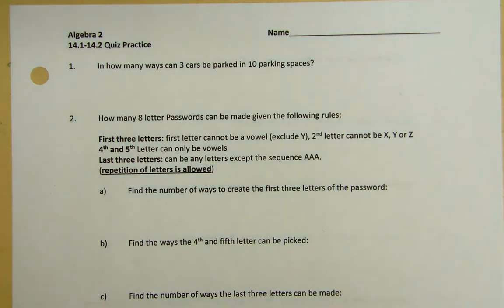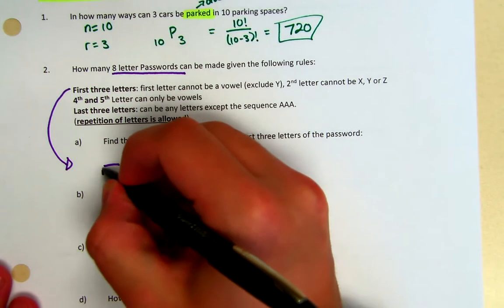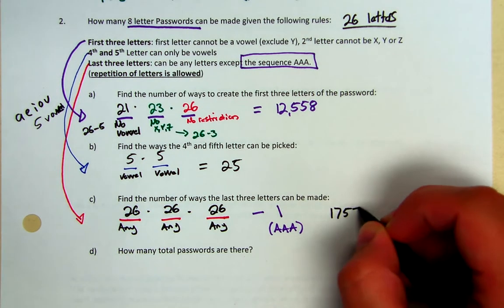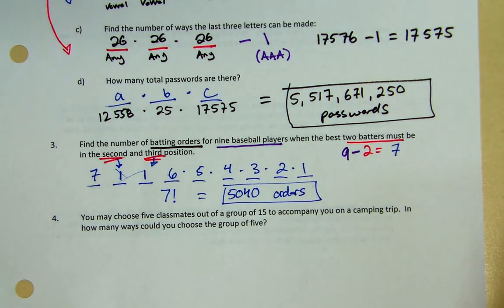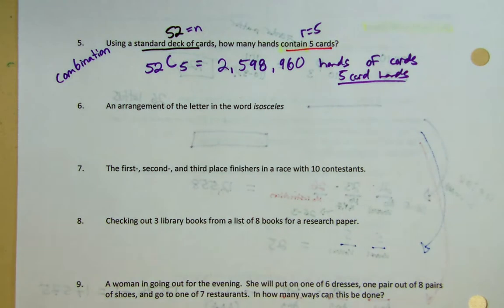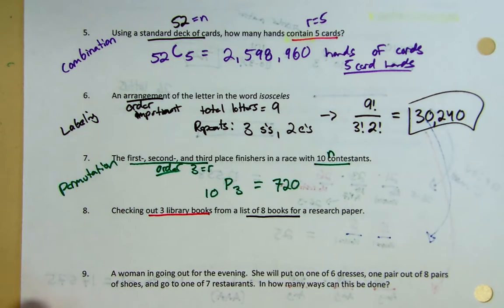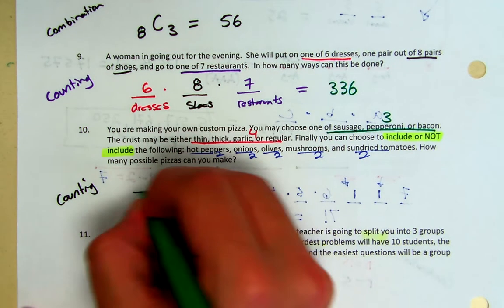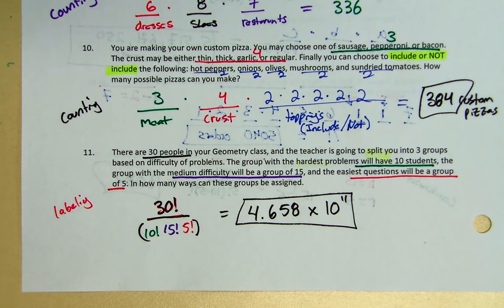Chap 14 Quiz Pratice Video